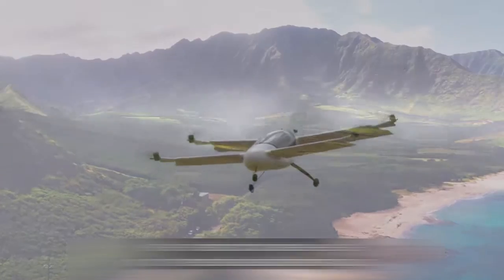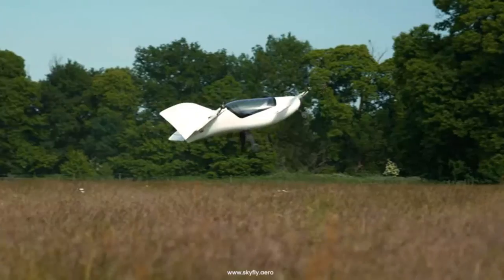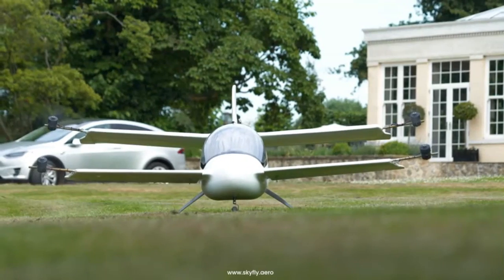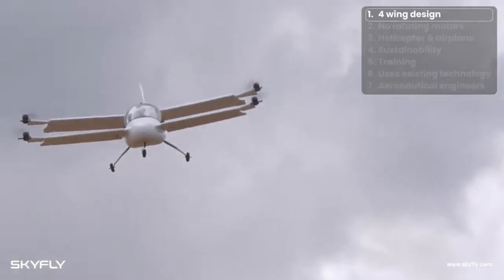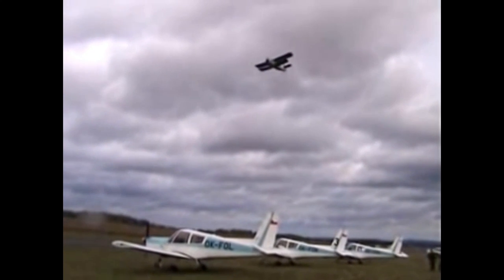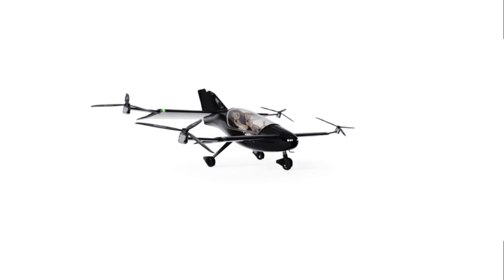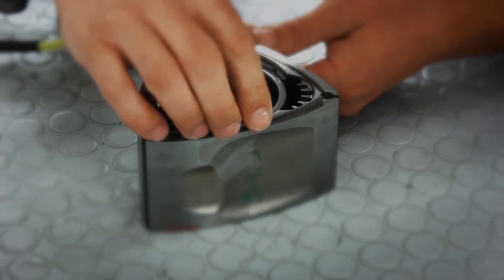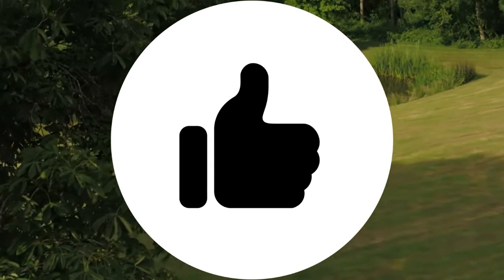SkyFly-Axe Simple, Practical EVTOL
In this video we look at the Axe Skyfly. A compact EVTOL that is similar to Opener's Blackfly but is a two seater and has a 100 mile range.